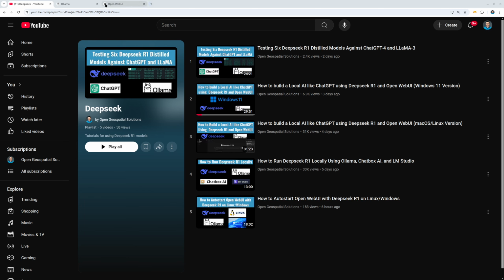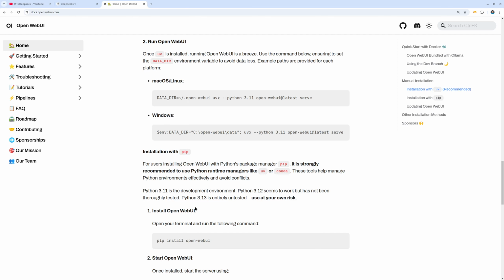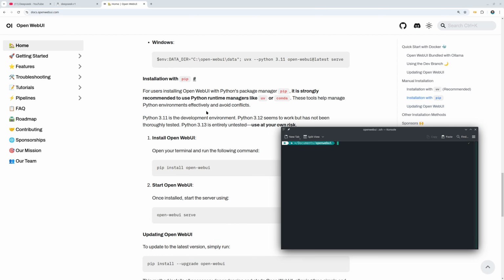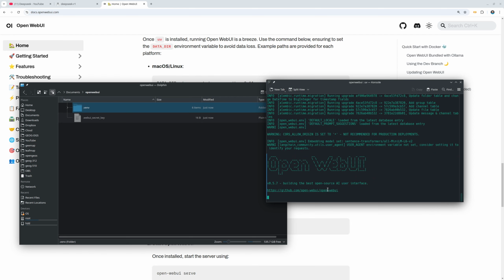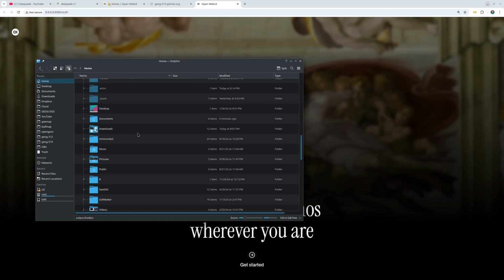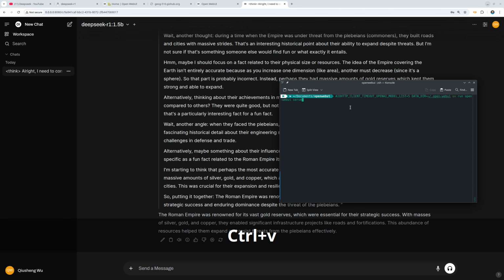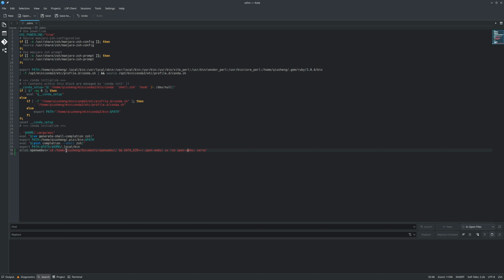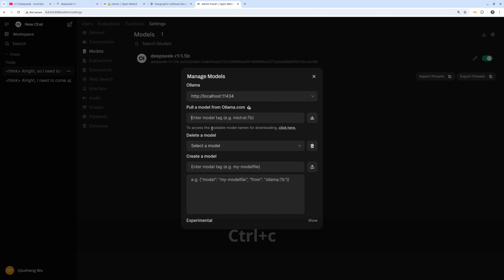How to use Open WebUI with Deepseek R1 without Internet access - A truly local AI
Steps:
1. Install uv
2. Create uv env:  mkdir ~/Documents/openwebui && uv venv --python 3.11
3. Install open-webui: cd ~/Documents/openwebui && uv pip install open-webui
4. Start open-webui: DATA_DIR=~/.open-webui uv run open-webui serve
5. If Step 4 does not work, try: AIOHTTP_CLIENT_TIMEOUT_OPENAI_MODEL_LIST=5 DATA_DIR=~/.open-webui uv run open-webui serve
6. Create an alias: alias openwebui='cd ~/Documents/openwebui/ && AIOHTTP_CLIENT_TIMEOUT_OPENAI_MODEL_LIST=5 DATA_DIR=~/.open-webui uv run open-webui serve'